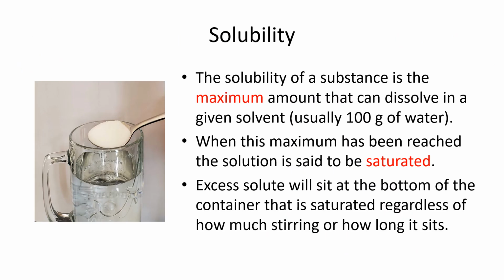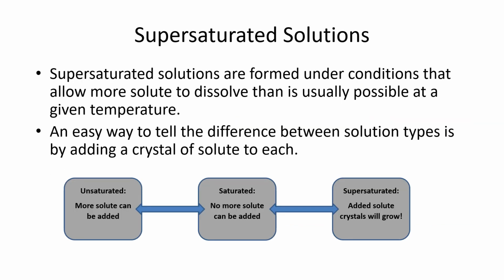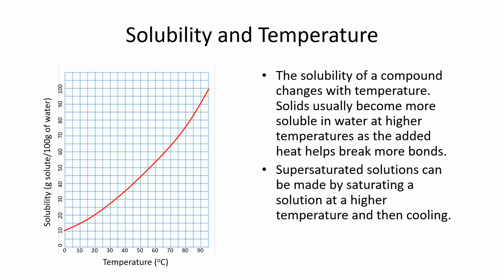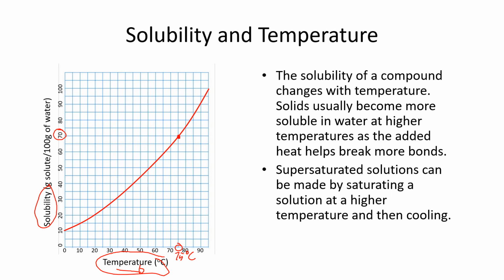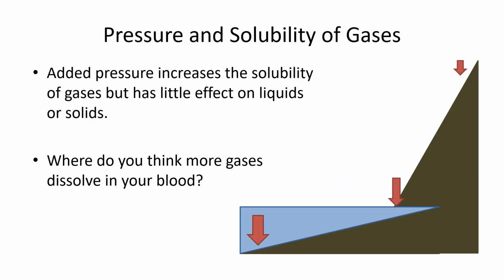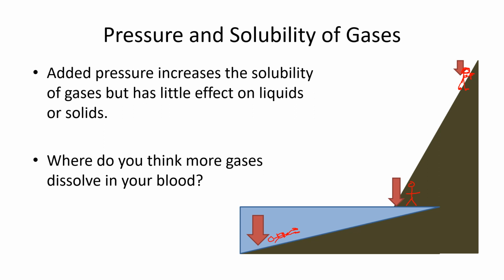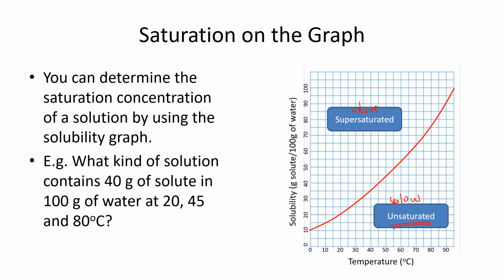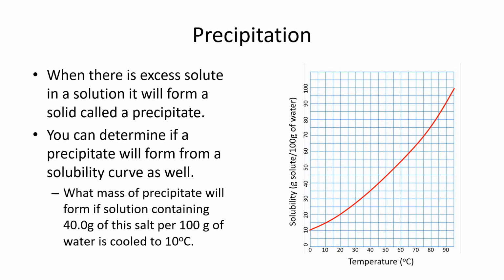02 Solubility and Saturation